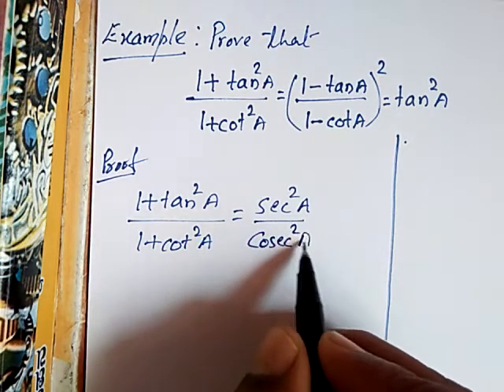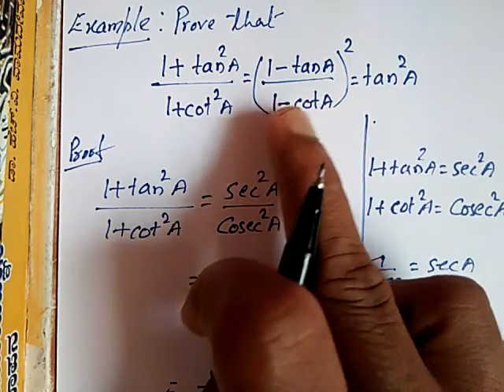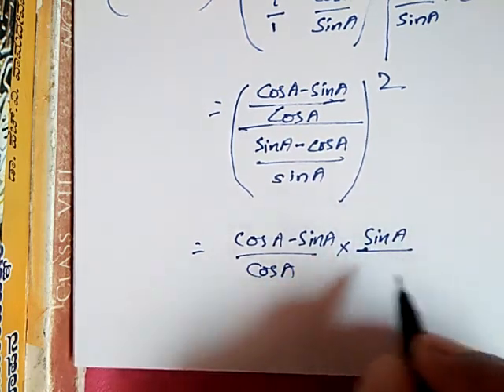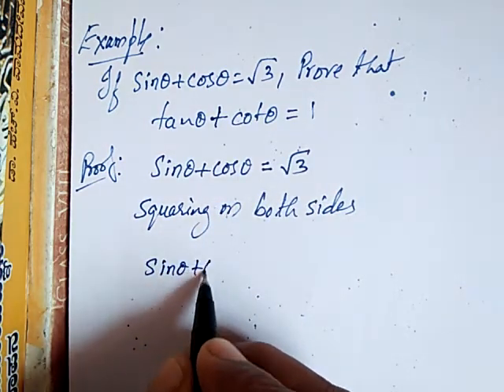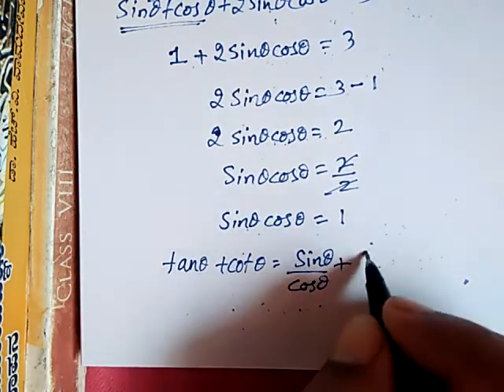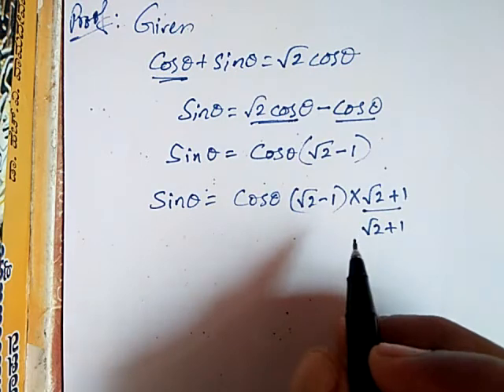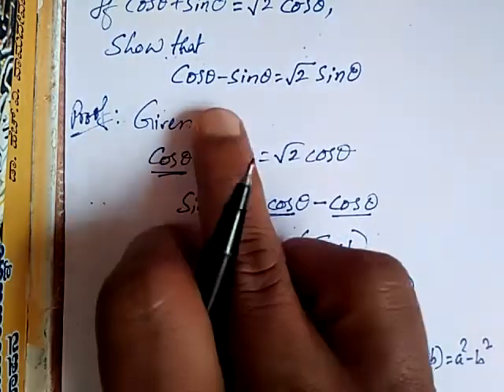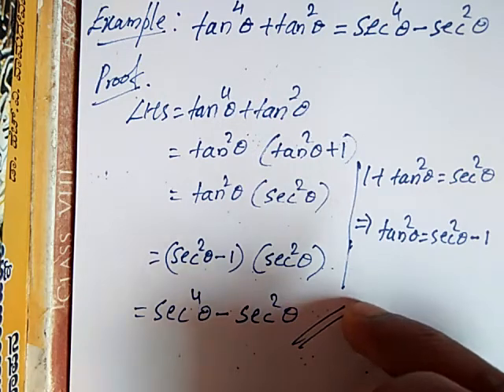Class 10 / Trigonometry important questions